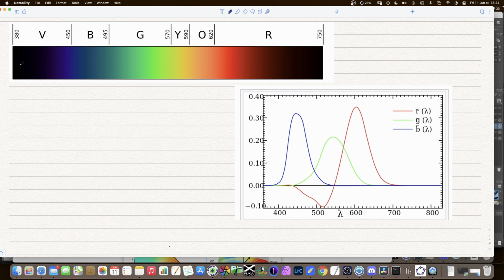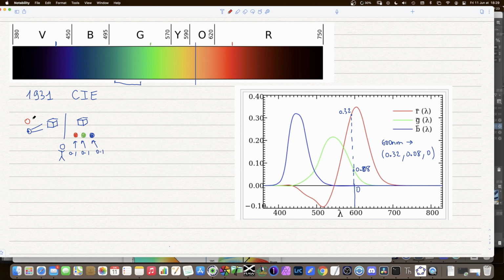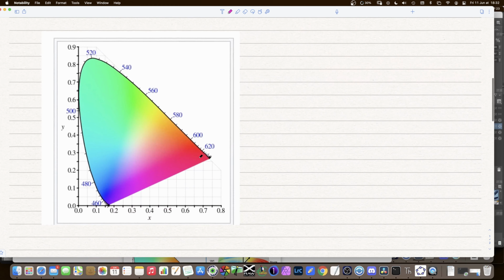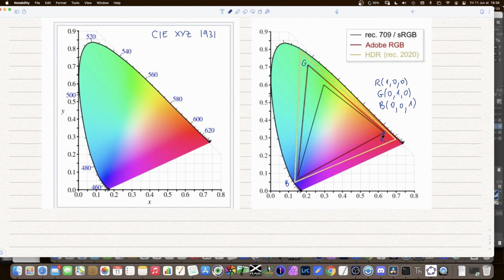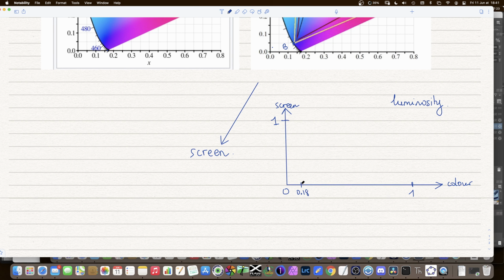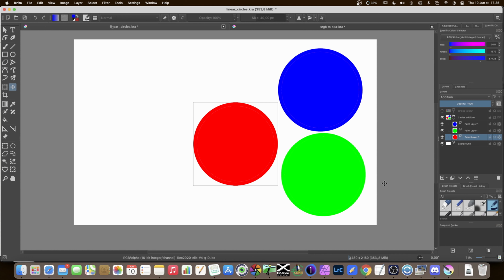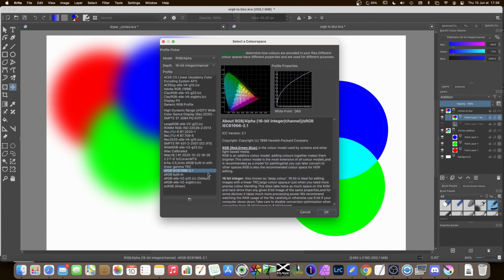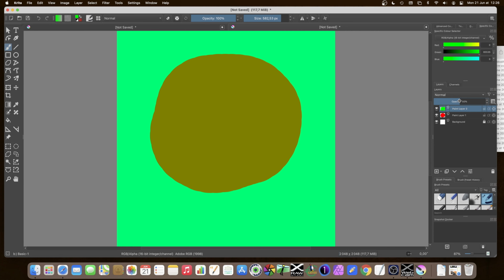[ENG] Linear Rec2020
In darktable, the recommended colour workspace is Linear Rec2020. I tried ti understand what a colour space is and what the word "linear" means. This video is a presentation of many hours of reading ...
At the end of the video, I present two experiments of colour mixing in linear rec2020 and in srgb. The differences are significant and I believe that they demonstrate some advantages of rec2020.
I understand that this is a simplified version of what a colour space is, and that there are errors and misconceptions, but I also believe that a beginner needs to start somewhere. After watching this video, I encourage you to read and learn more, wikipedia is a good place to start.
For those who are educated in colour spaces already, I ask for your indulgence...
Thanks to all the developers of darktable who encourage us to learn.